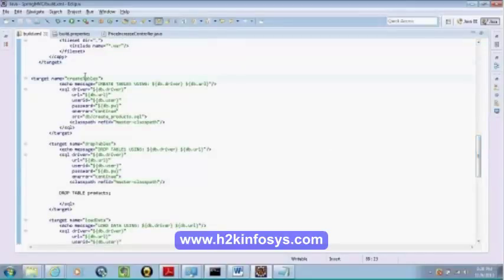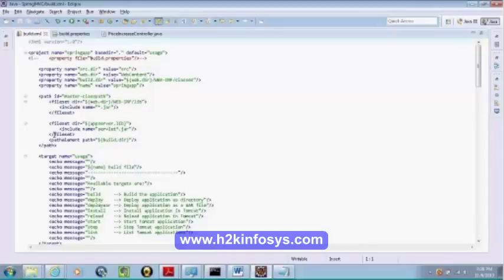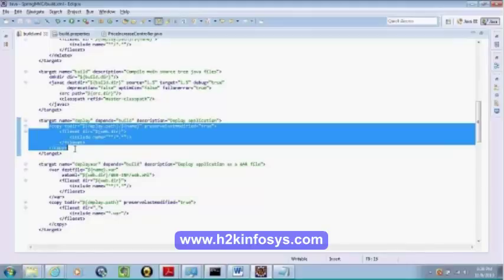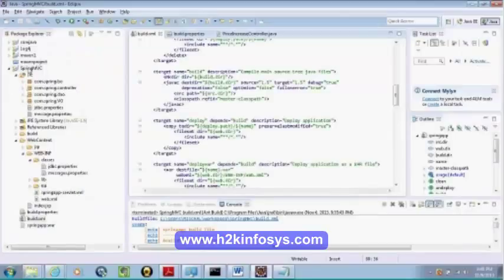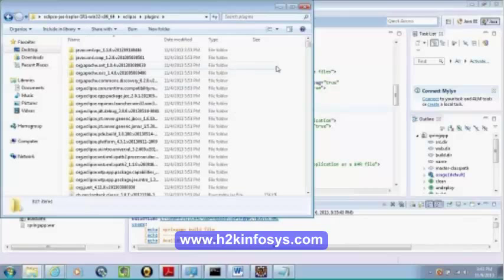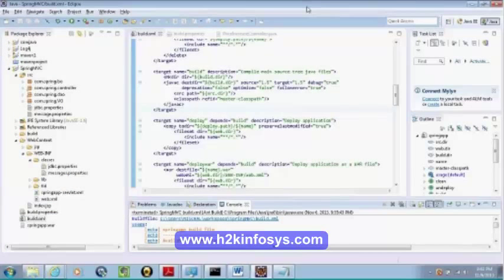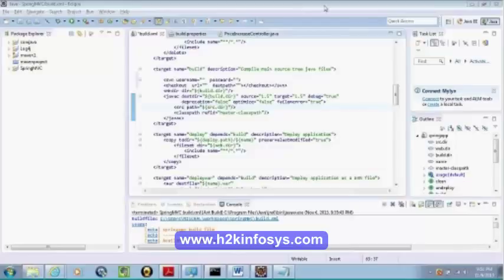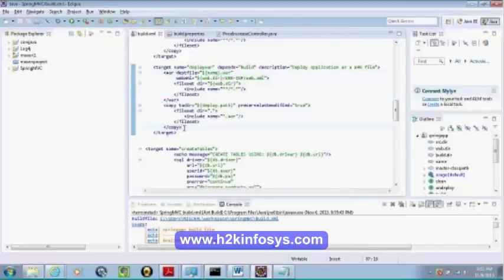Java Web Services | Java Tutorials | J2ee Training Videos | java online training from H2K infosys